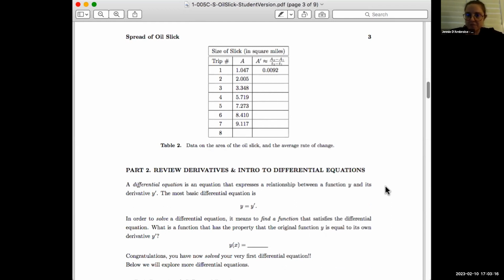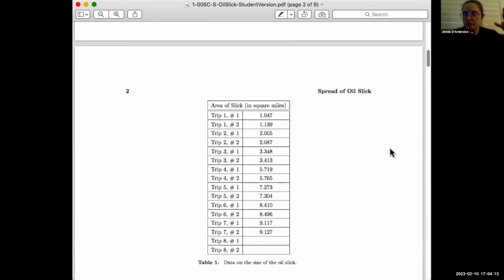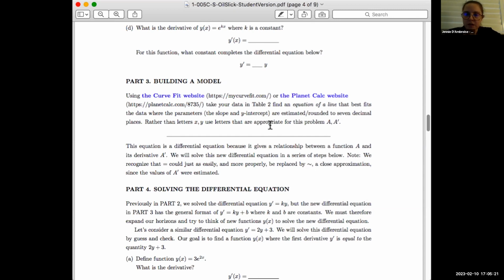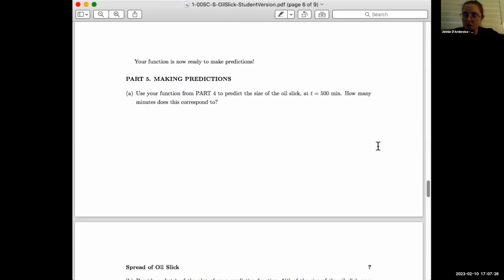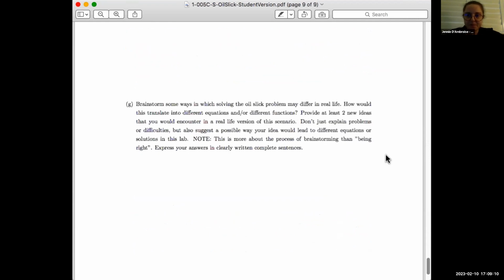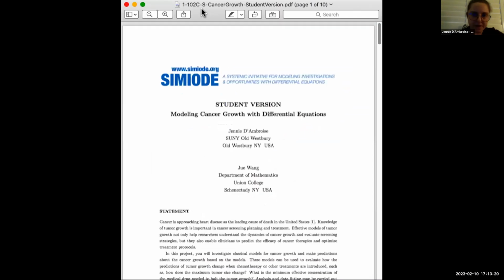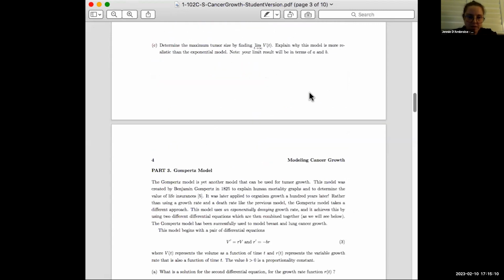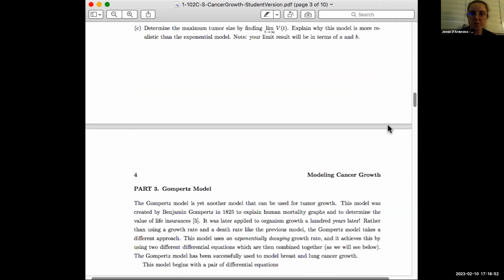Adapting SIMIODE Modeling Scenarios for Calculus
5 - 5:25pm

Calculus and Differential Equation Modeling - I
     Main Room

     Jennie D’Ambroise, SUNY Old Westbury, Old Westbury NY USA